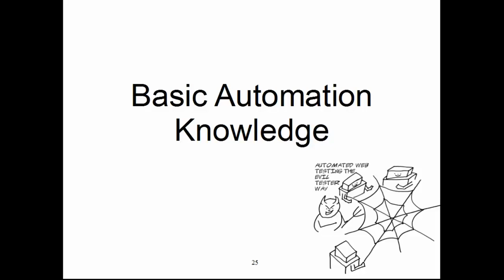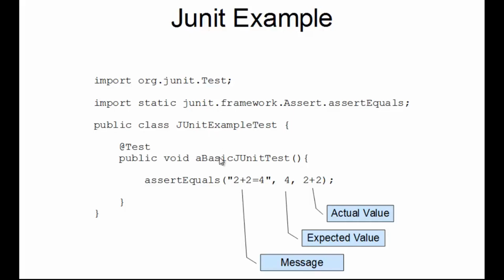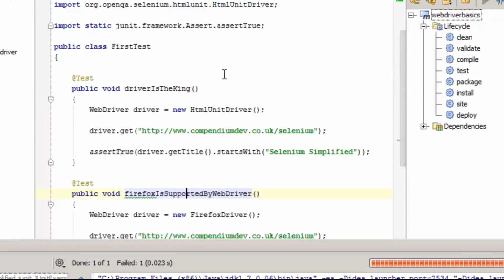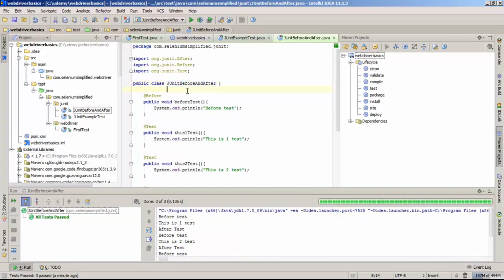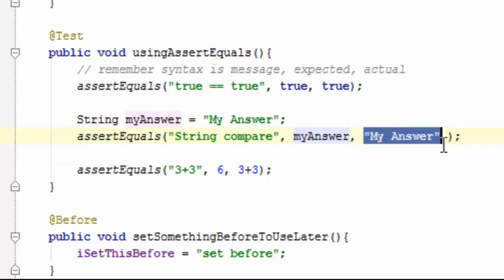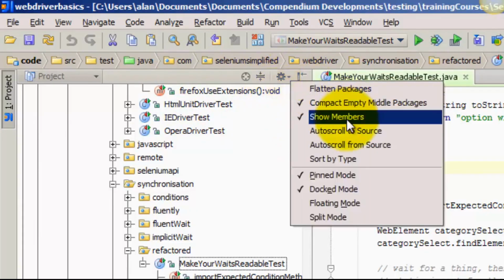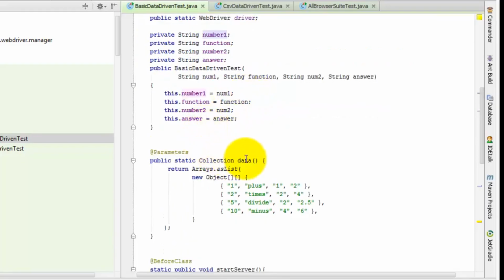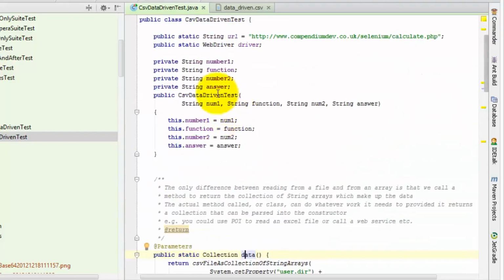Selenium WebDriver API Course Part 3 - Automation Theory, JUnit and Data Driven Testing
The Archival version of the Full Selenium WebDriver API with Java Course created by Alan Richardson for EvilTester.com. All 16 hours are now available on YouTube for free.

This video still has quite a lot of useful information. The basic theory overview and JUnit Introduction is still valid. Also the section on Data Driven Testing with JUnit. This is a different organisation than originally in the course but I thought putting the Data Driven section as a JUnit theory module made sense.

00:00:00 Section - 1 - Basic Automation Knowledge
00:00:01 - Basic Knowledge Intro and Exercise
00:02:09 - Basic Knowledge Answered
00:07:56 Section - 2 - JUnit
00:07:57 - JUnit Intro and Example Explained
00:21:57 - How is maven getting the dependencies?
00:25:54 - Run maven with no -test- in the class name
00:29:48 - More JUnit Theory
00:31:46 - A Quick Look at JUnit-s source code
00:36:09 - Example use of @Before, @BeforeClass, @After and @AfterClass
00:46:45 - JUnit Exercises Introduction
00:49:02 - Sample JUnit Answers Explained
01:01:28 - A little more Hamcrest
01:06:48 Section - 3 - IntelliJ Hints And Tips
01:06:49 - IntelliJ project pane tips
01:09:42 - IntelliJ navigation find shortcut keys
01:12:27 Section - 4 - Getting Started - Final Points
01:12:28 - Finding Elements in Google Chrome Dev Tools
01:14:13 - This is a legacy video - Dot not install Firefox Plugins
01:18:29 Section - 5 - Data Driven Testing
01:18:30 - Data Driven Testing Overview
01:22:53 - Data Driven Testing In Action
01:26:05 - Data Driven Testing with and Object Array
01:30:07 - Data Driven Testing with a CSV File